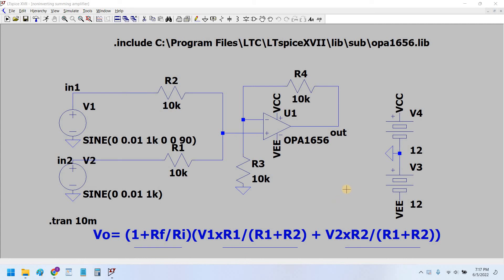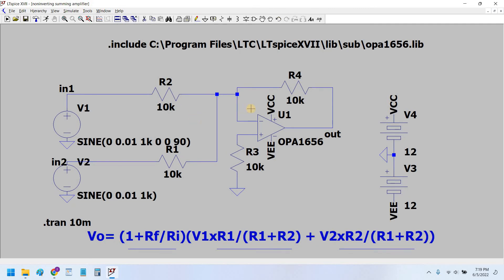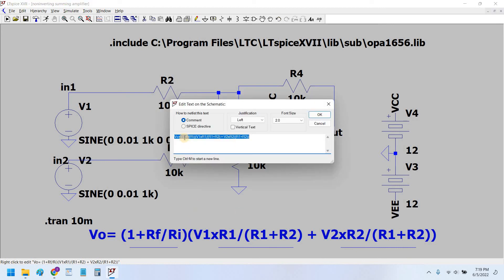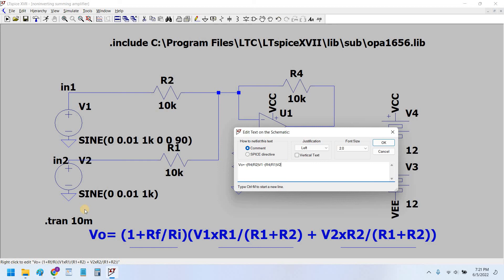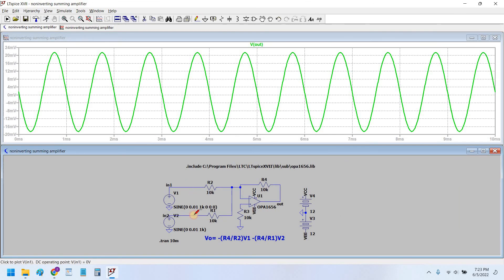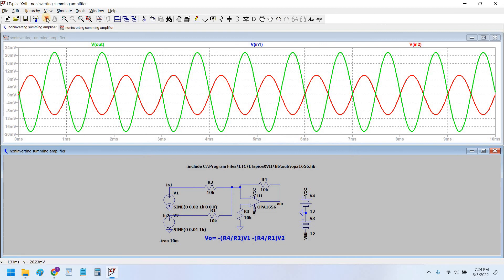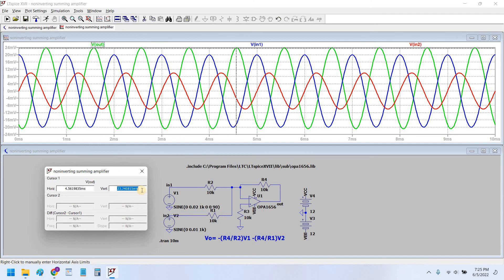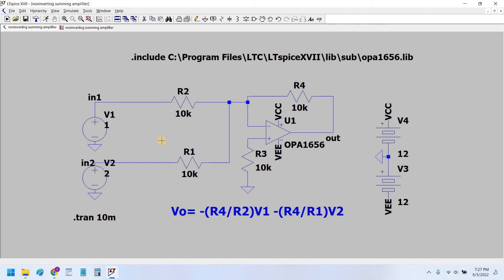How to Design an Inverting Summing Amplifier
The inverting summing amplifier is different from non inverting summing amplifier in a way that its output is 180 degree out of phase with the summed inputs. The input is given at its negative terminal while the positive terminal is grounded directly or with a resistor for DC offset nulling. I hope this video will add value in your knowledge and be helpful for you guys in designing analog circuitry that requires inverting summing amplifier.